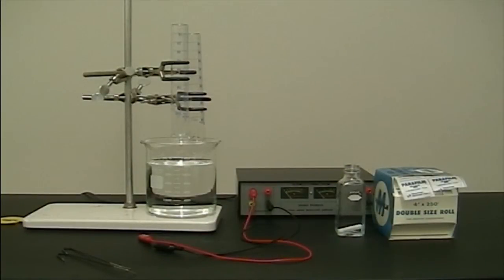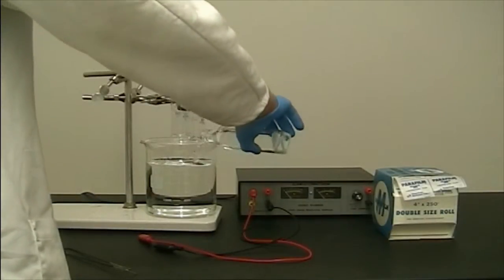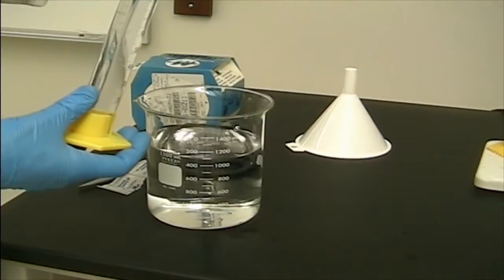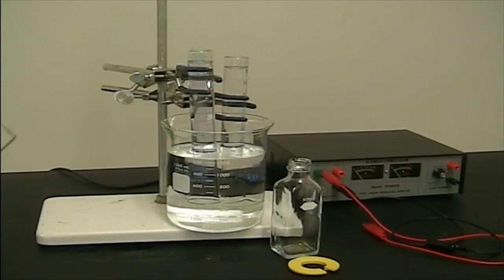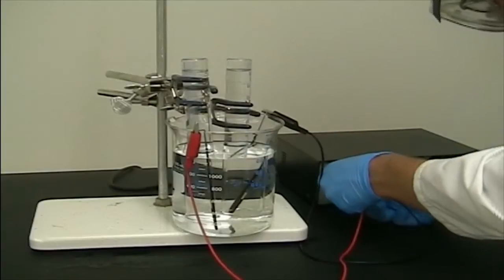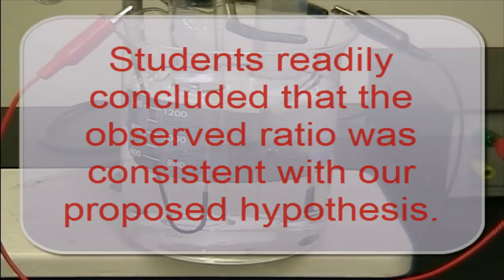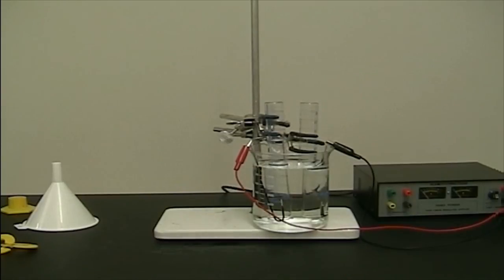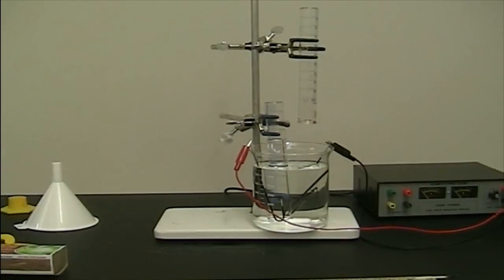Setting Up An Electrolysis Apparatus (Large)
To obtain a free, detailed written procedure for this, please go to the following HTML

This video gives detailed instructions on how to set up a large-scale electrolysis apparatus (separating H2 and O2 from H2O), which we did with sixth- and seventh-graders for our USU 2012 Summer Science Camp.  On large-scale, the apparatus produces enough H2 to detonate and give off a small but entertaining pop.